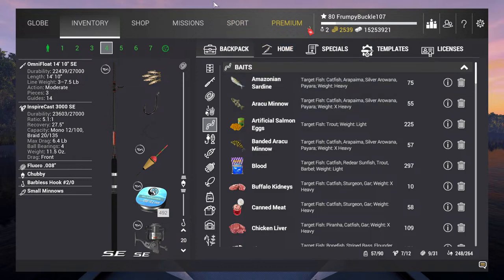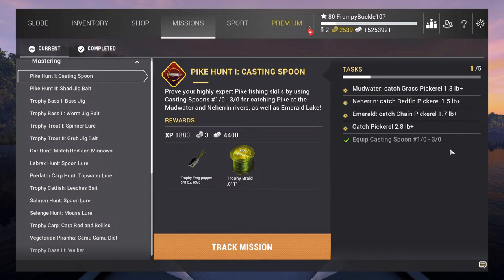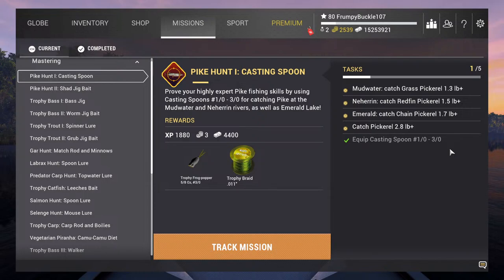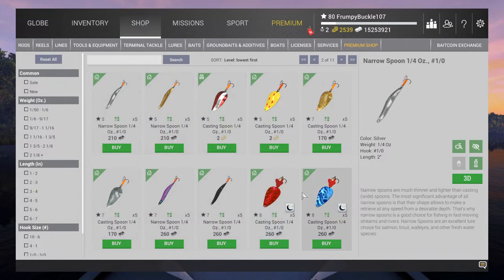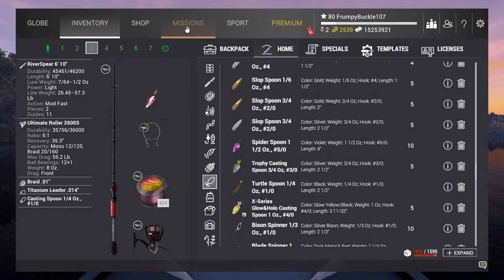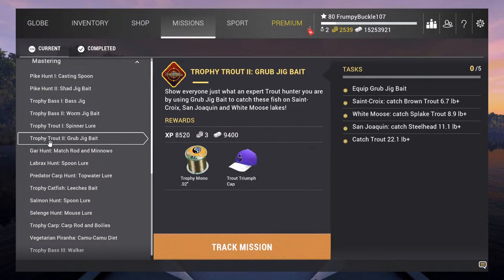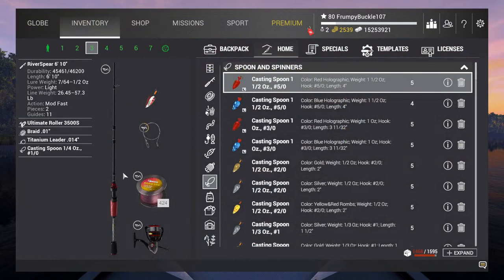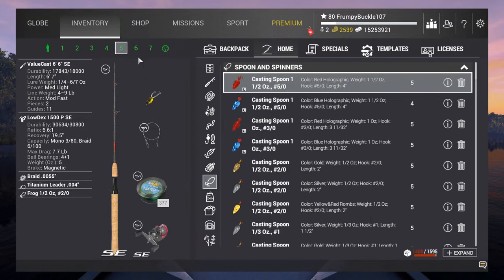Frumpy Buckle's Bait Shop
This week we're talking about Tube Jig Lures & casting spoons. Buc breaks down the tackle and weapons needed to complete the first two "Matering" missions. Black Crappie: Tube Jig & Pike Hunt I. Stop in for a spell and say Hello...